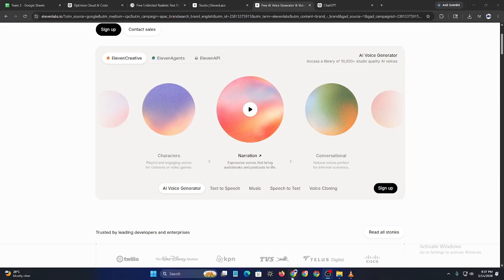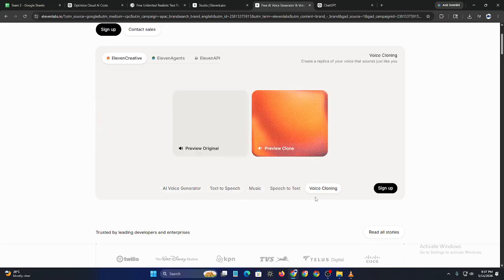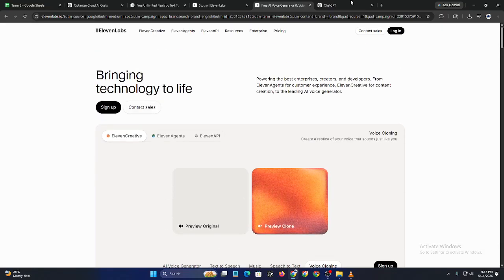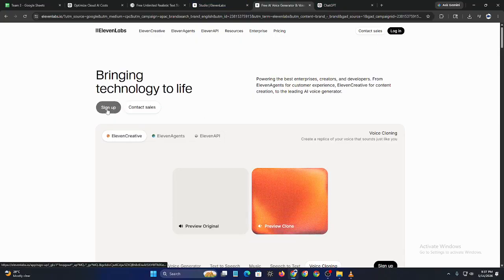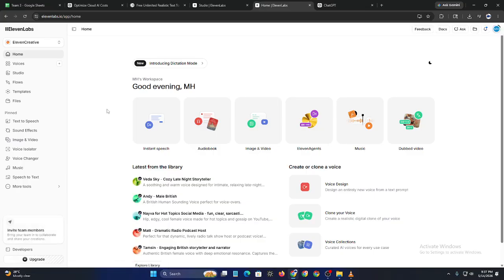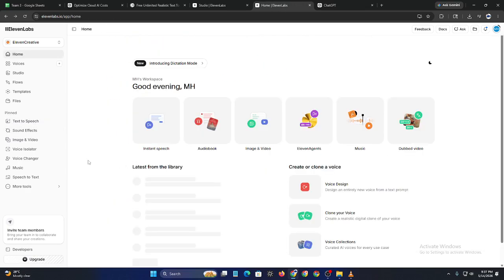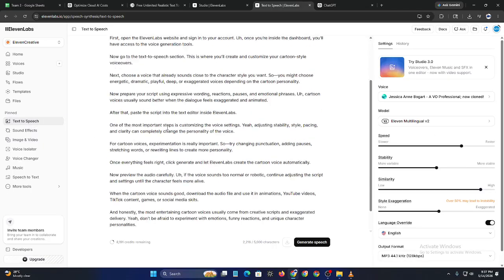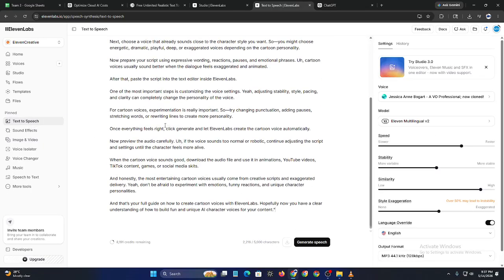How to Make Professional Narration with ElevenLabs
Learn how to make professional narration with ElevenLabs in this complete step-by-step guide for 2026. In this tutorial, we’ll show you how to create realistic AI narration for YouTube videos, podcasts, audiobooks, documentaries, tutorials, and commercial content with studio-quality voice output.

We’ll walk you through the most important narration tools and settings from ElevenLabs, including choosing the right AI voice model, adjusting stability and clarity, improving pronunciation, controlling pacing, and adding emotional tone for more natural speech. You’ll also learn how to prepare scripts, reduce robotic sound, optimize audio export quality, and create cinematic voiceovers for professional content creation.

If you want smooth narration, realistic AI voiceovers, and high-quality audio production, follow this full guide and master professional narration with ElevenLabs in 2026.